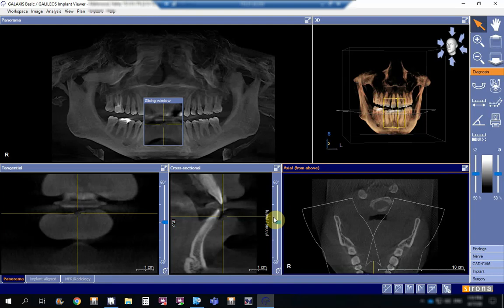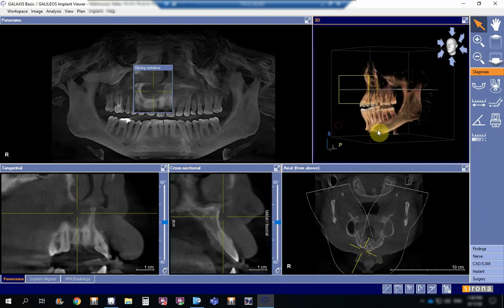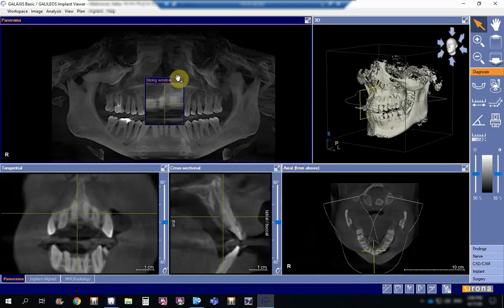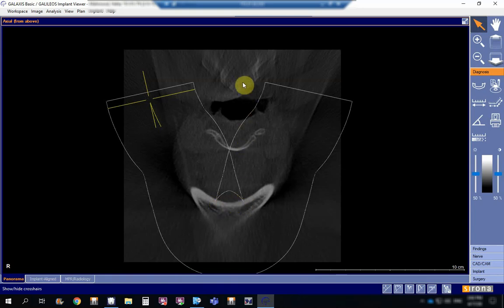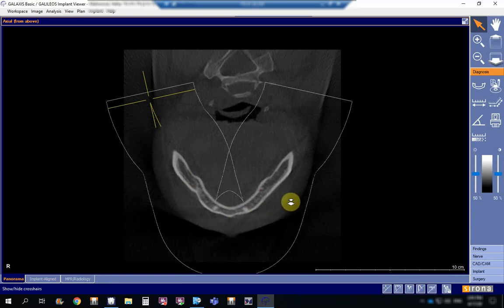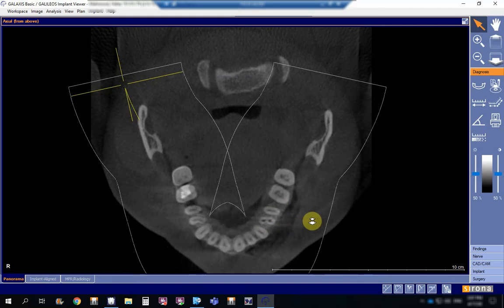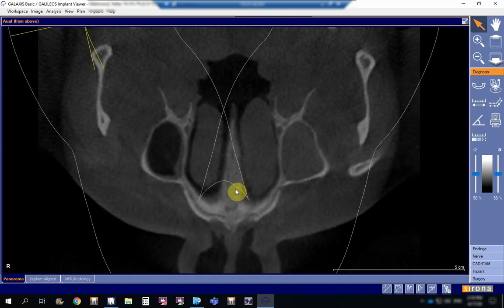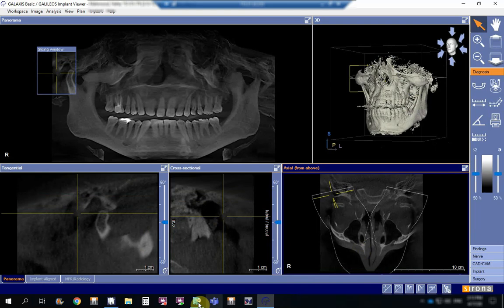CBCT Axial Image Plane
CBCT
A series of videos to show how to navigate through the different sections using Sorona Galileous X-ray machine